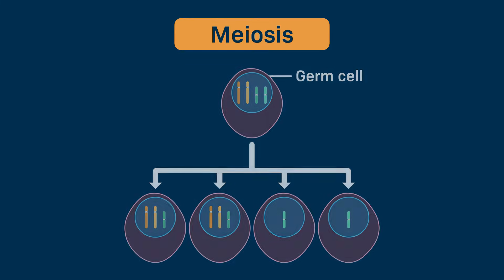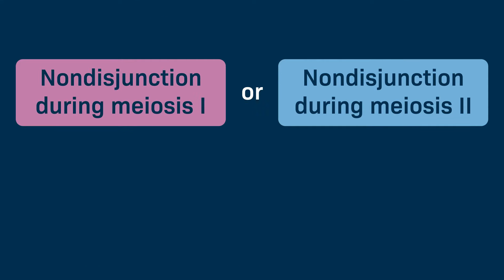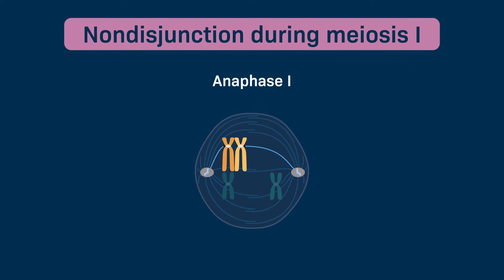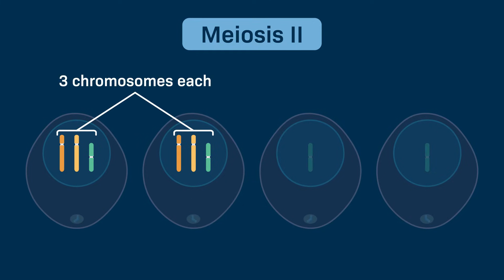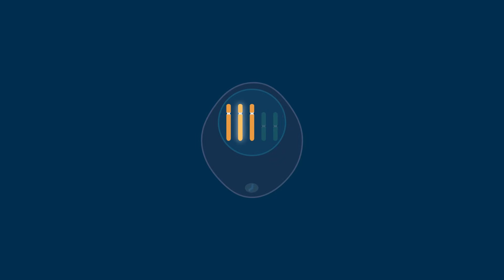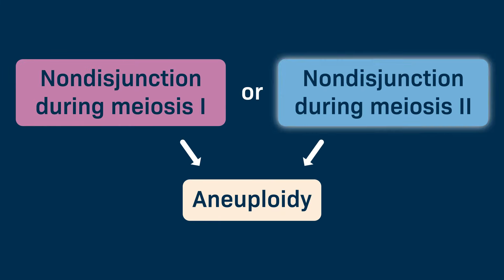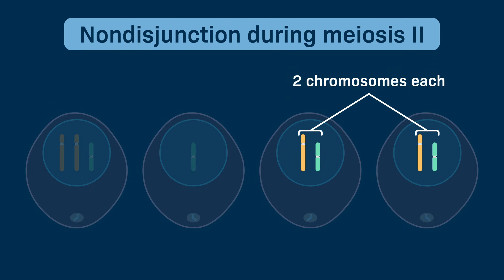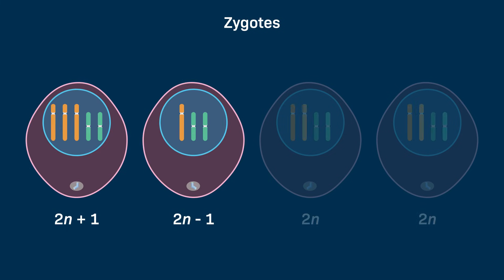Nondisjunction in Meiosis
Nondisjunction occurs when a pair of homologous chromosomes (or homologs) don’t separate properly during meiosis I, or when sister chromatids don’t separate properly during meiosis II. This animation provides an overview of nondisjunction during meiosis I and meiosis II.